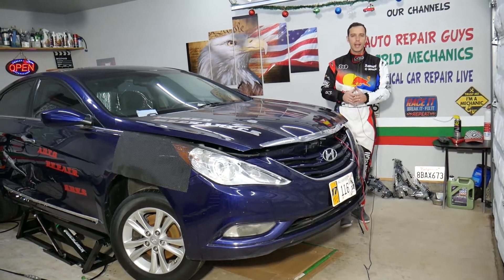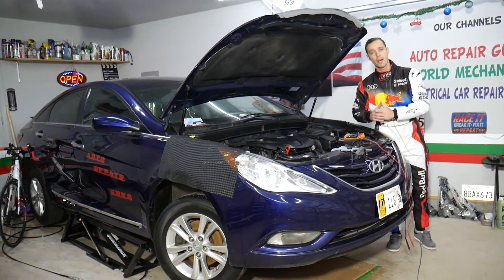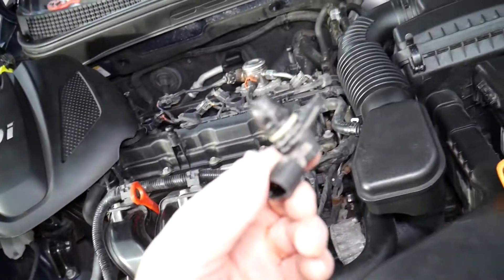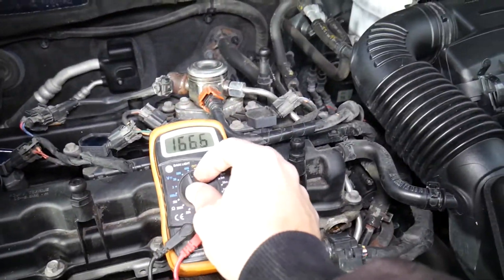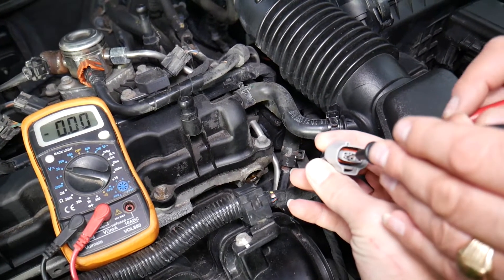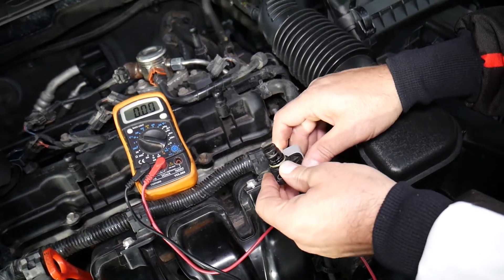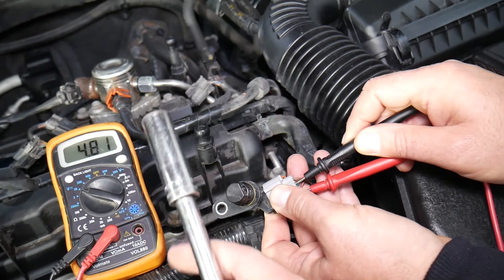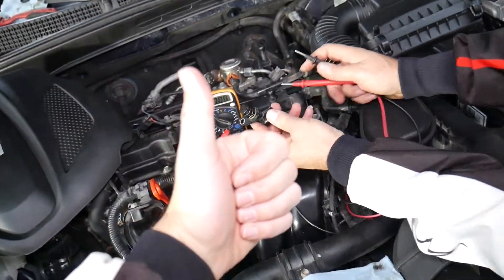HOW TO TEST CAMSHAFT POSITION SENSOR ON A CAR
If you need to test camshaft sensor on your car because you have engine light on and code that relates to camshaft sensor we will explain how to do that. This video will work on many modern cars and the procedure may apply but not to all cars and testing camshaft sensor. We demonstrated how you can simply test camshaft sensor in just a few seconds. In some cases you may be able to test camshaft sensor without computer and all you will need is voltmeter. Hopefully the video will be helpful and you will be able to test your camshaft sensor. The procedure may work for intake camshaft position sensor and exhaust camshaft position sensor.

► Camshaft Position Sensor (check for your car)
► Alligator Clips